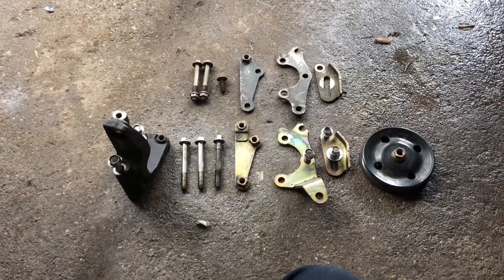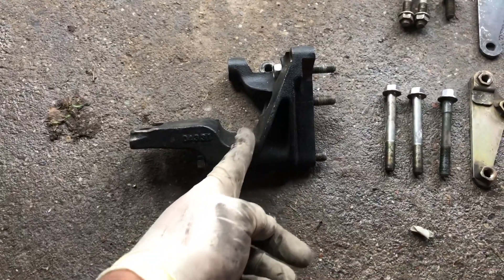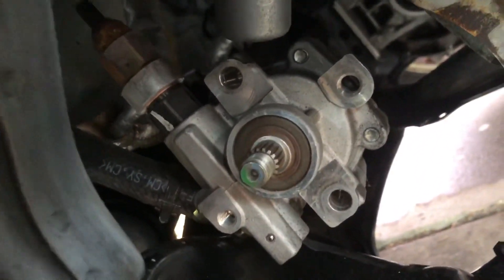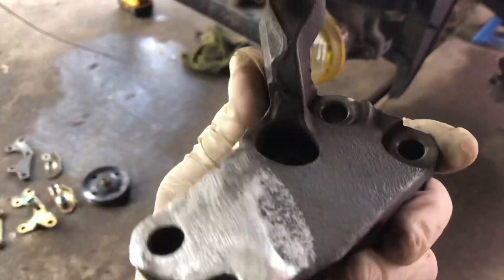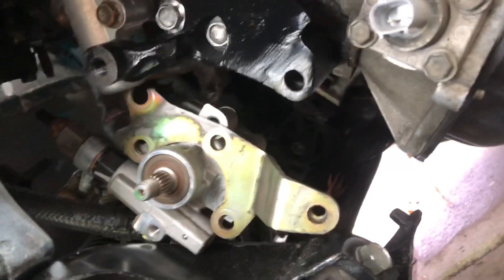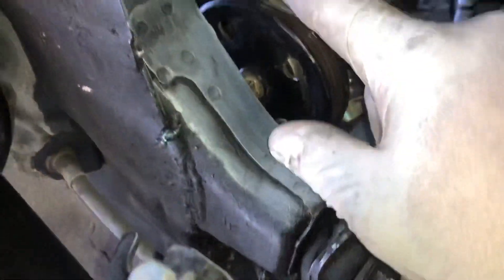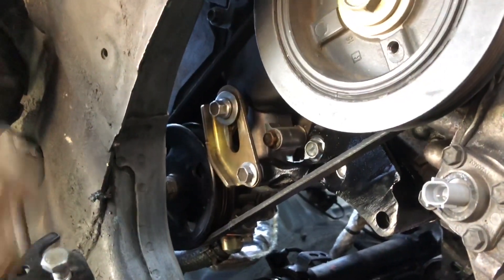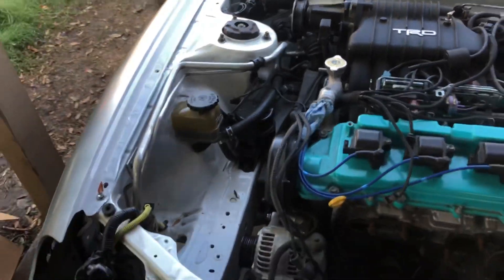Pt: 22 The Whining V6 Celica / Converting the 1MZ Power steering pump to 3MZ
Step by step procedure to convert the 1MZ power steering pump to work on the new 3MZ swapped celica. The brackets are different in order to give the bracket clearance for the timing belt tensioner.